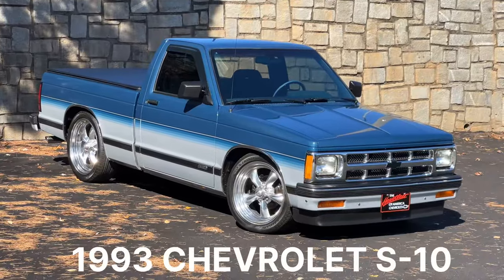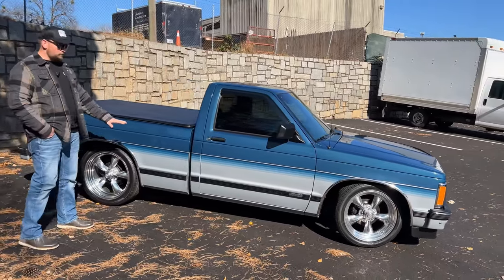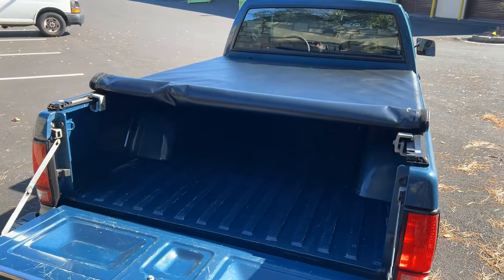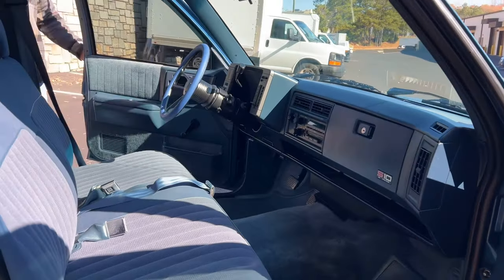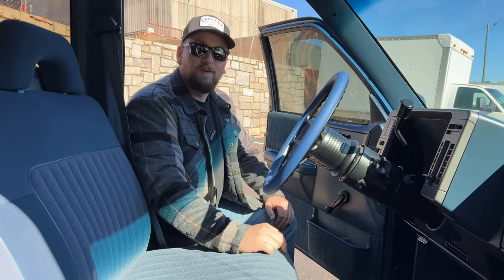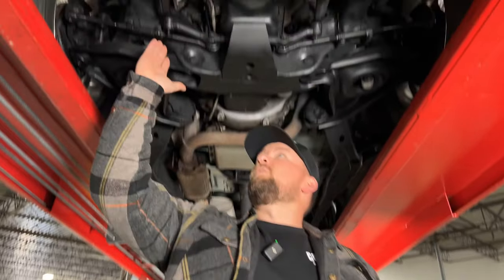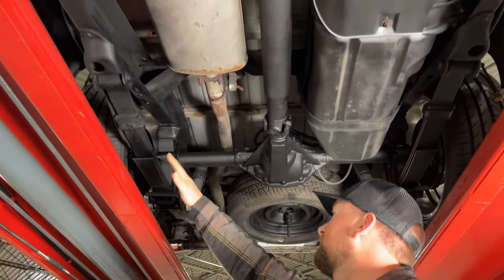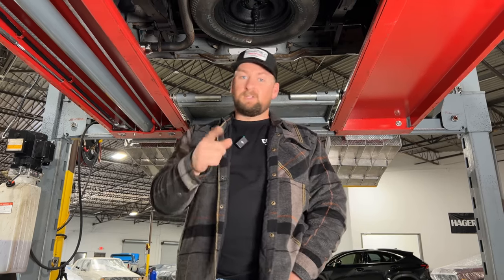TAHOE EDITION 1993 Chevrolet S-10 Review - Collectible Motorcar of Atlanta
1993 S10 Tahoe Edition: A Unique Blend of Style and Practicality

Dive into the world of classic trucks with this distinctive 1993 S10 Tahoe Edition. Flaunting a factory tri-tone paint scheme that appears to be original, this truck is a standout piece, combining the rugged utility of the S10 with the enhanced aesthetics of the Tahoe package. With a title, odometer, and CARFAX report indicating 94K miles, this vehicle is a well-maintained classic ready for both work and play.

Key Features:

Tahoe Edition: A special edition that offers additional style and comfort features, making this truck a unique find.

Tri-Tone Paint Scheme: The factory-original tri-tone paint scheme is not only eye-catching but also speaks to the truck's well-preserved condition.

4.3 Fuel Injected Engine: This robust engine provides reliable performance and is paired with an automatic transmission for smooth driving.

Power Steering and Disc Brakes: Enhance the driving experience with easy maneuverability and reliable stopping power.

Air Conditioning: Ensures comfort during drives, regardless of the weather.

Lowered American Racing Wheels: Add a touch of style and improved handling to the truck.

Bed Cover: Useful for protecting cargo and enhancing the vehicle's overall aesthetic.

Documented Mileage: With 94K miles documented on the title, odometer, and CARFAX report, this truck's history is transparent and reliable.

This 1993 S10 Tahoe Edition is a perfect blend of functionality and style, ideal for those who appreciate classic trucks with a unique touch. Whether it's for daily use, weekend projects, or simply as a collector's item, this S10 stands ready to deliver both performance and pride of ownership.

Phone
Address
1750 Enterprise Way Suite 109Marietta, GA 30067
Sunday - Closed